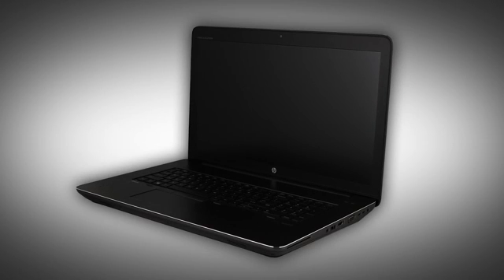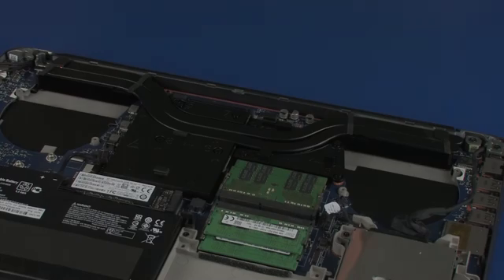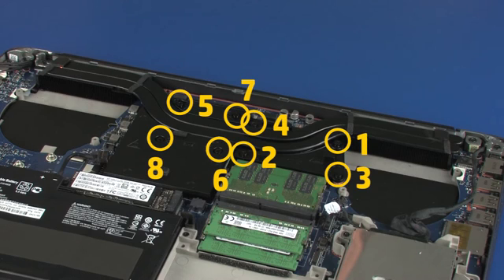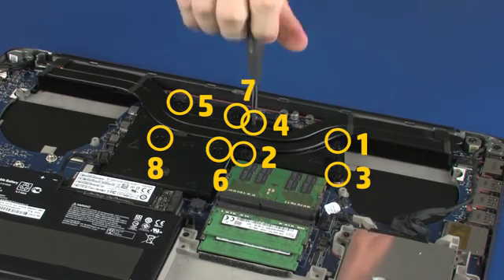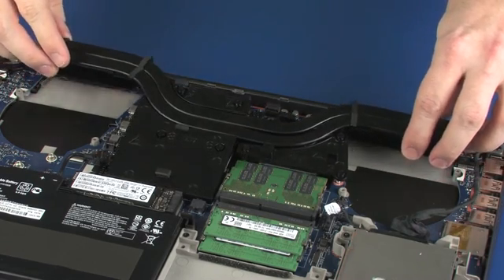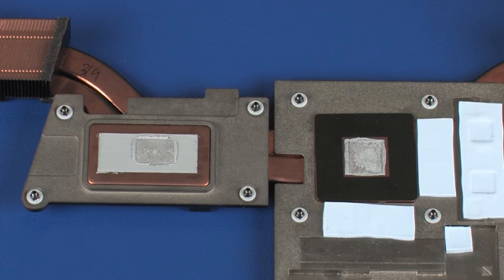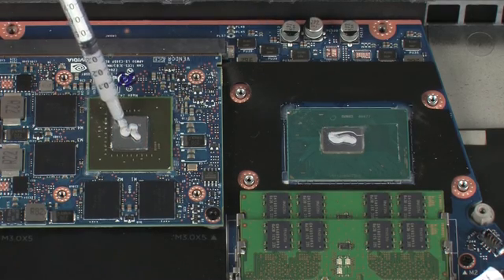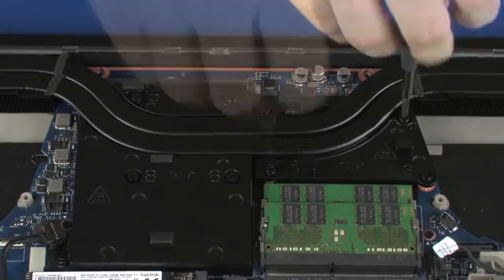Replace the Heat Sink | HP ZBook 17 G3 Mobile Workstation | HP Support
Learn how to remove and replace the heat sink for HP ZBook 17 G3 Mobile Workstation.